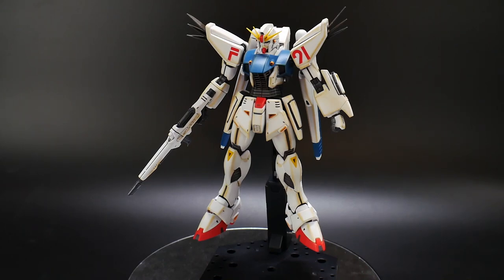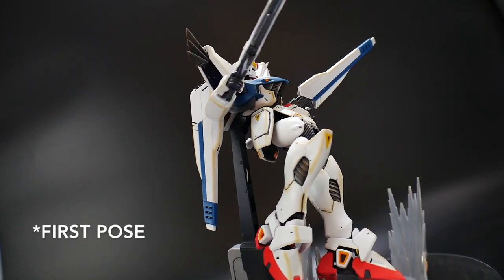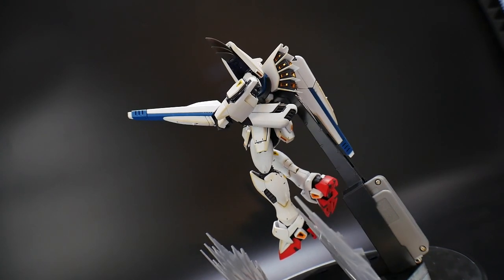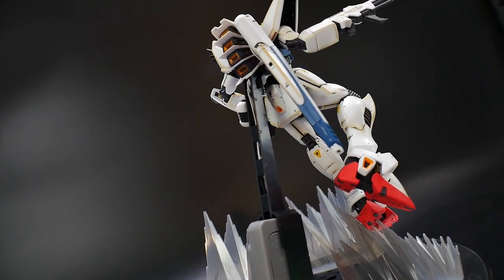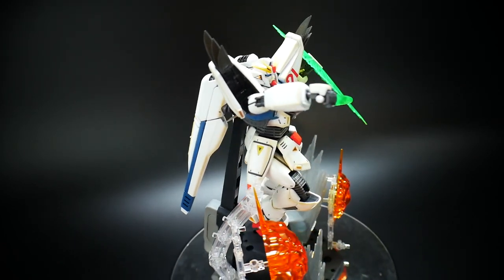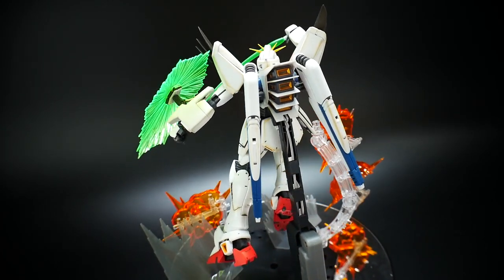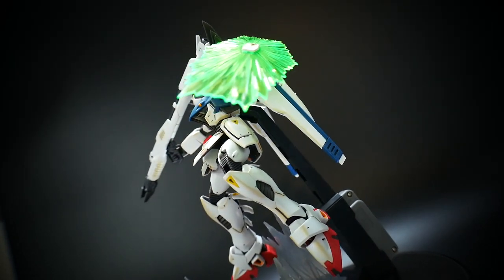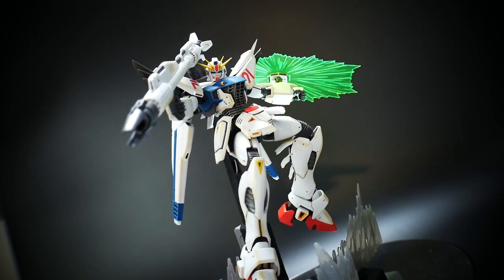Posing Gunpla: MG Gundam F91 Ver 2.0